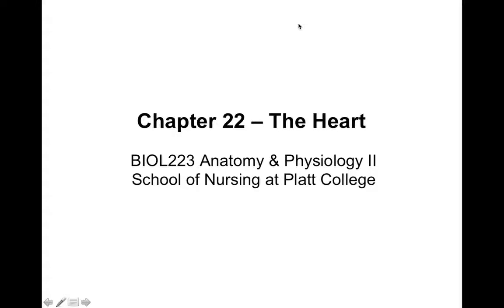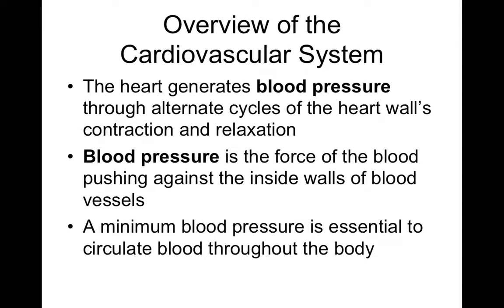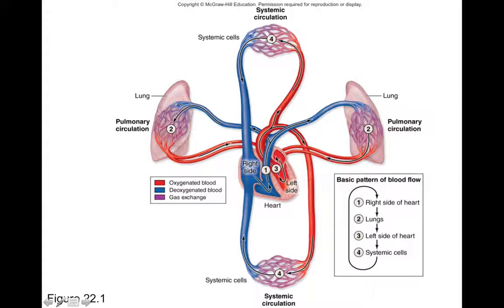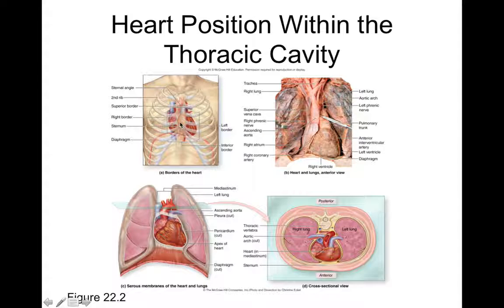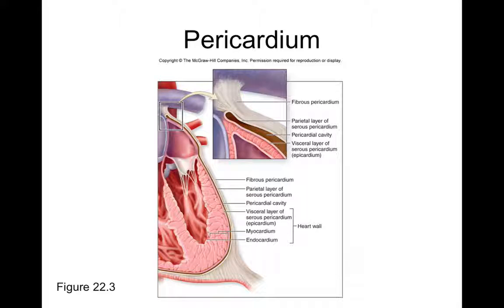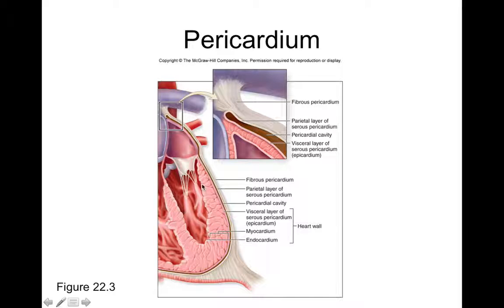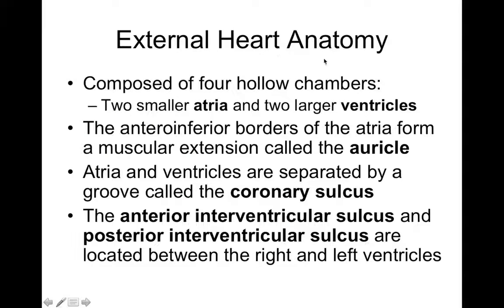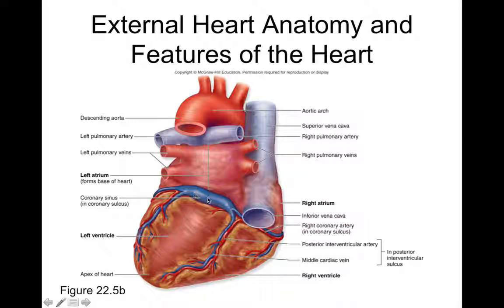Chapter 22 The Heart Part1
Introduction to the heart, external anatomy, and coronary circulation